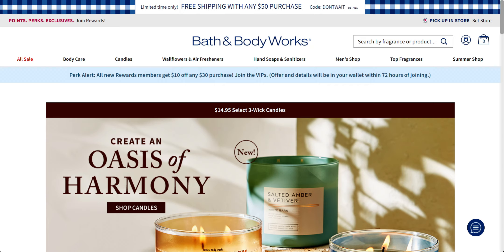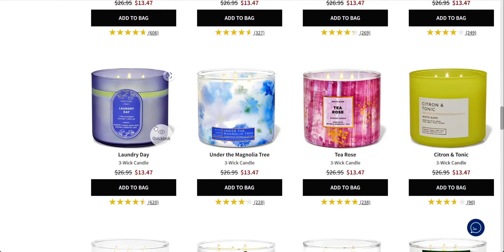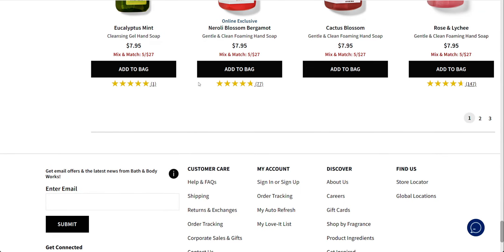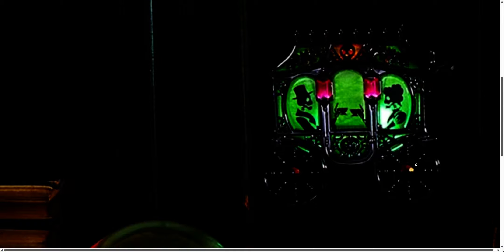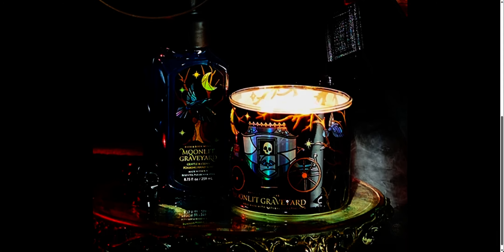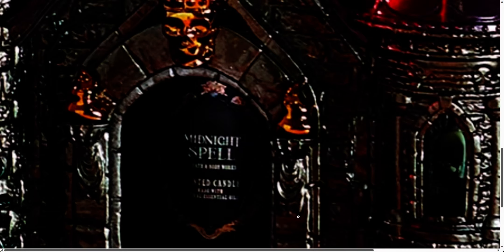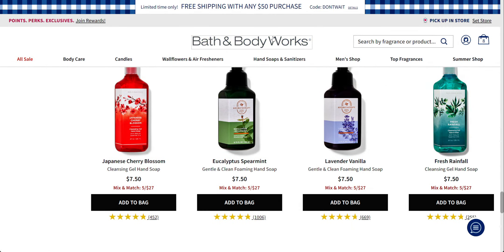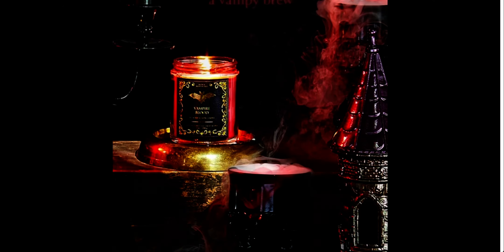Halloween App PREVIEW | See The Castle Luminary & More | Bath & Body Works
Wow, this is an exciting Halloween Preview! 👻🎃👻👻👻🎃🎃🎃🎃
Handle: @mesarastarr |
Friend Mail:
  MESARASTARR,
  9105 Bruceville Rd. 1A,